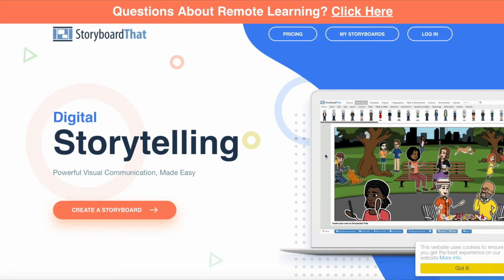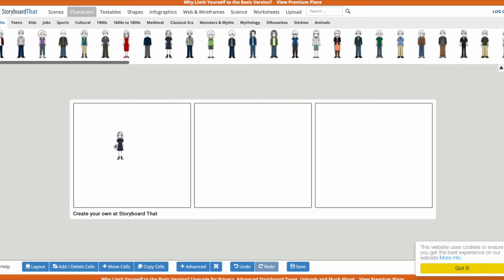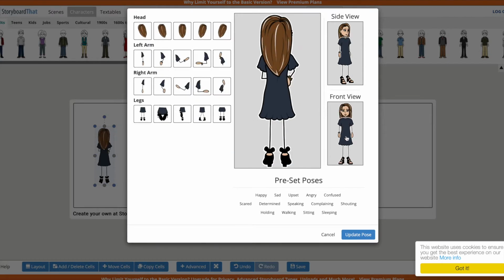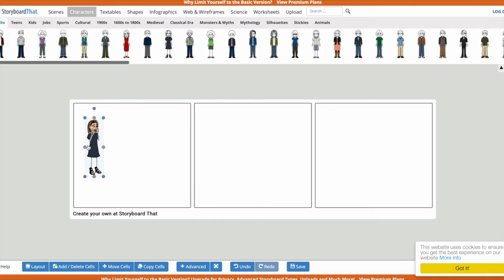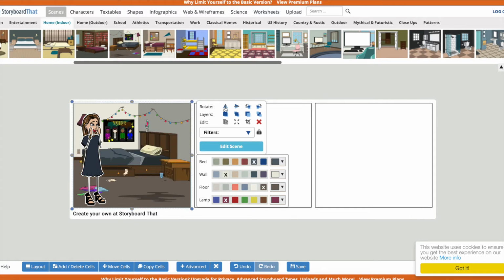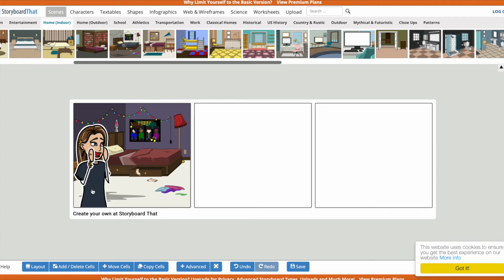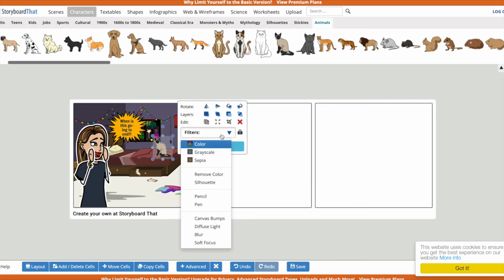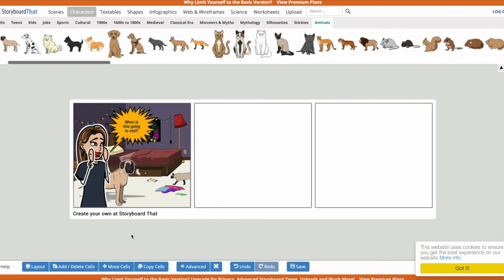Demonstration video for Storyboardthat